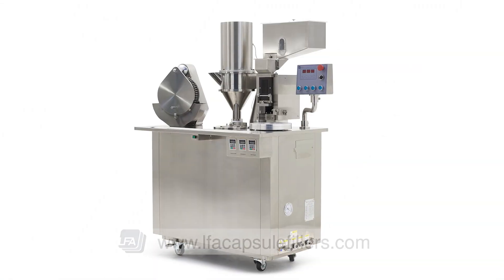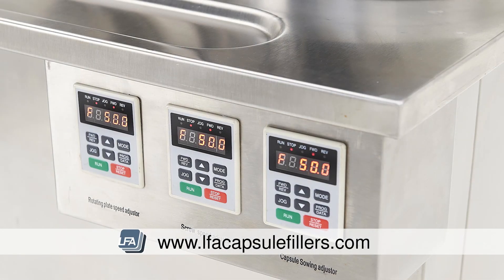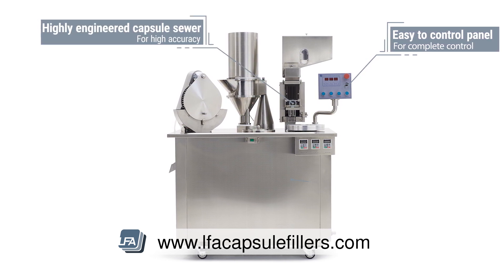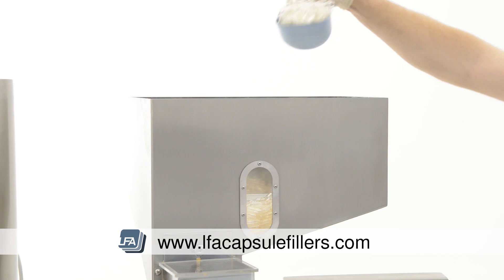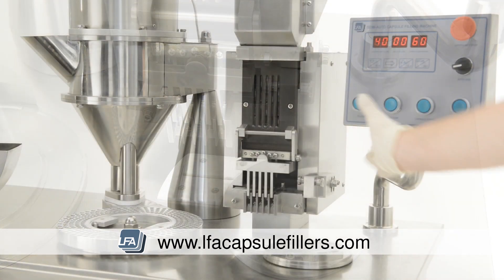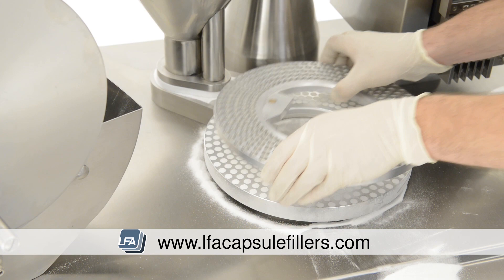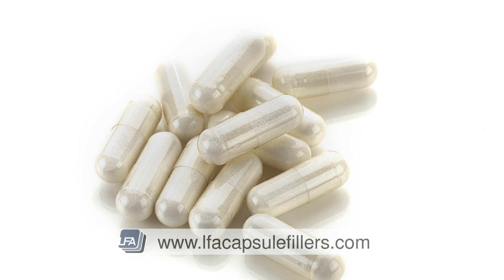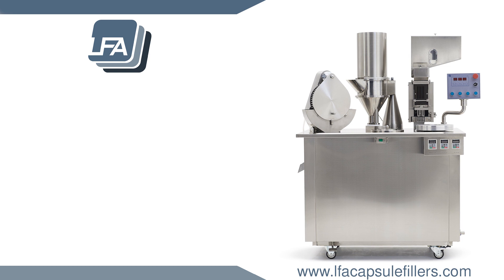Semi Automatic Capsule Filler - SACF | LFA CAPSULE FILLERS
Welcome to LFA Tablet Presses video on Semi Automatic Capsule Filler - SACF | LFA CAPSULE FILLERS

Our fully automated machines that offer enhanced productivity and efficiency and greatly reduce the labour costs involved in filling capsules. There are four models in the series, with the fastest, the FACF 3800, filling 228,000 capsules an hour. All the capsule fillers benefit from advanced engineering that allows the capsule fill to be accurately dosed, and from an LCD touch screen panel that gives the operator quick and easy control over the machine’s key parameters.

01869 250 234